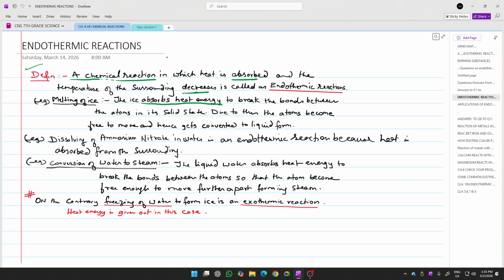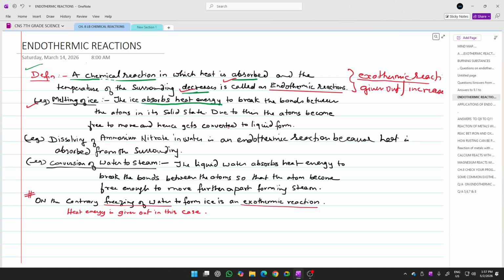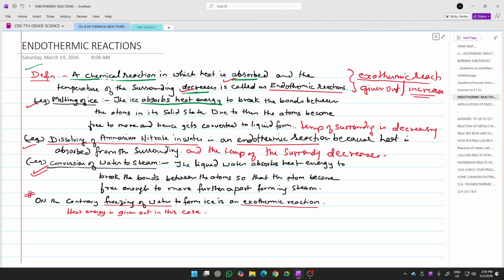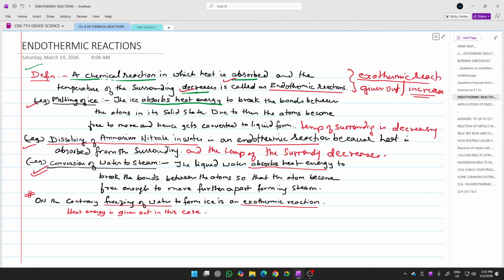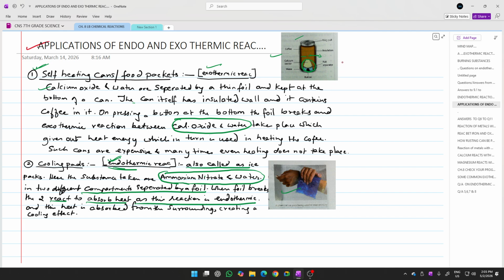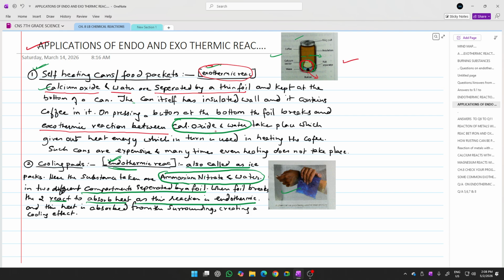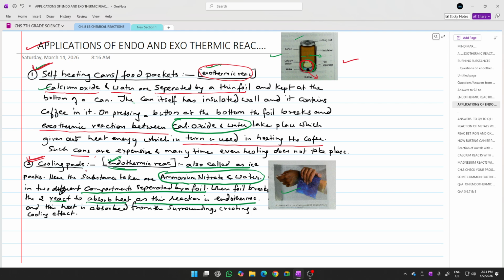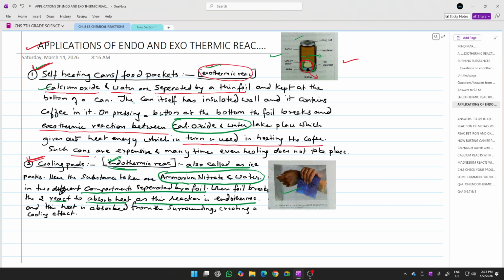IGCSE SCIENCE GRADE 7|CHEMICAL REACTIONS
In this video no.5 I have discussed endothermic reactions and also applications of both exothermoc and endothermic reactions.